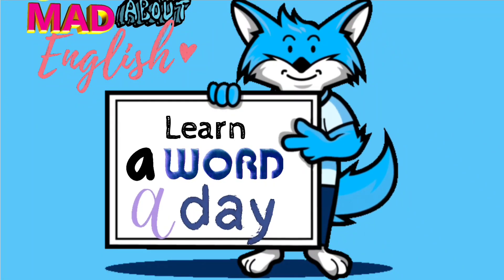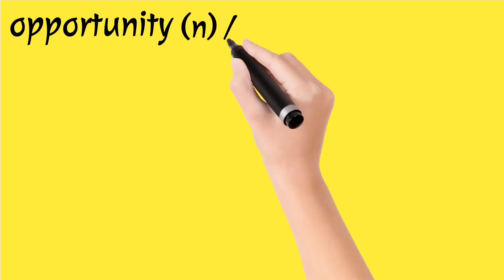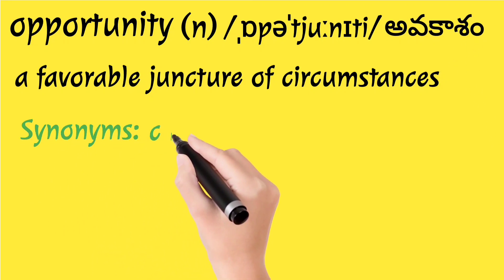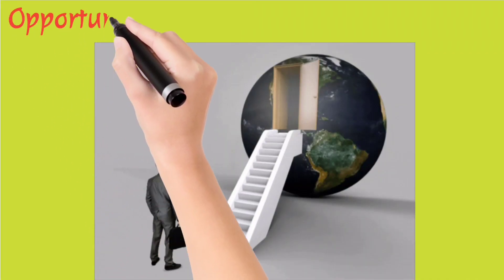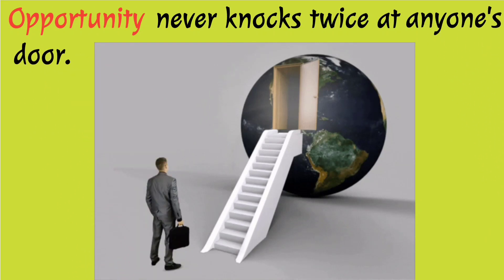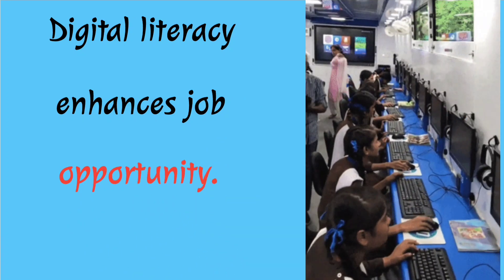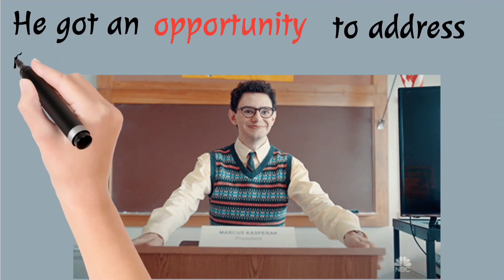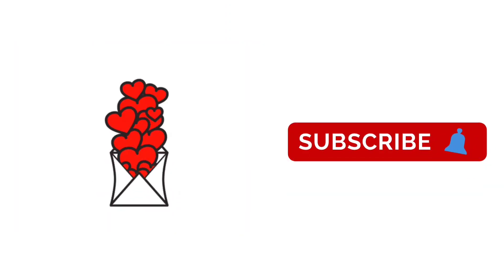Learn a Word a Day || opportunity